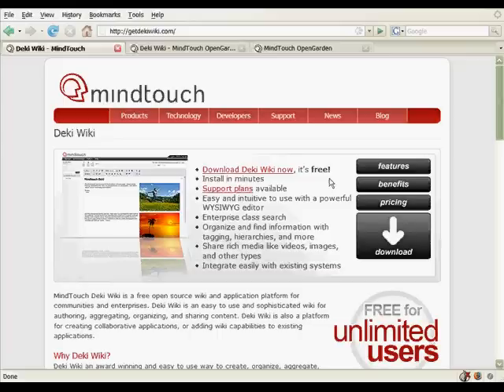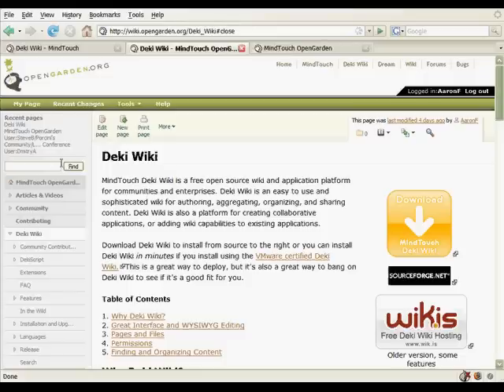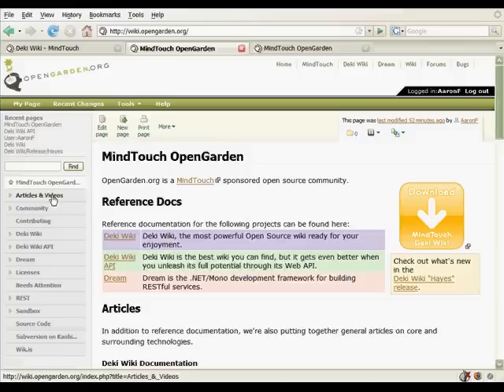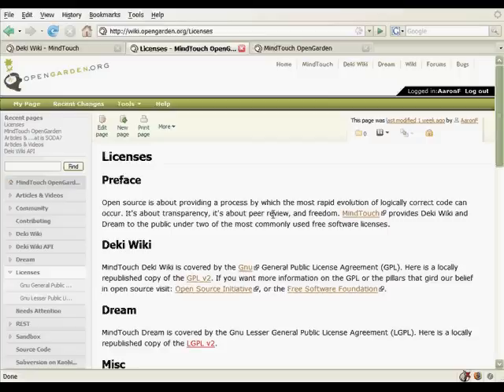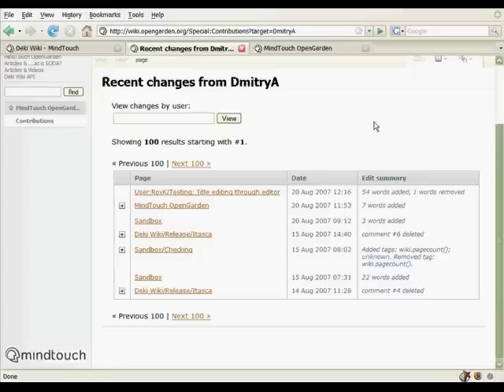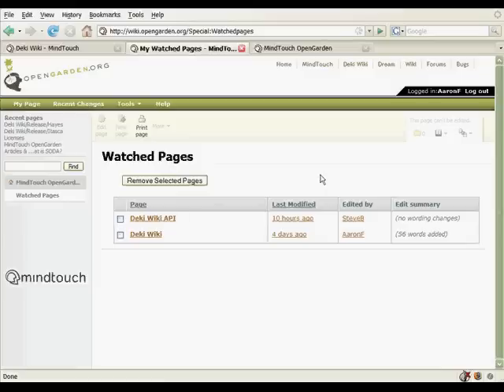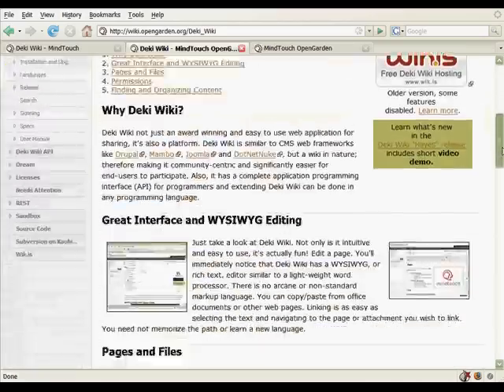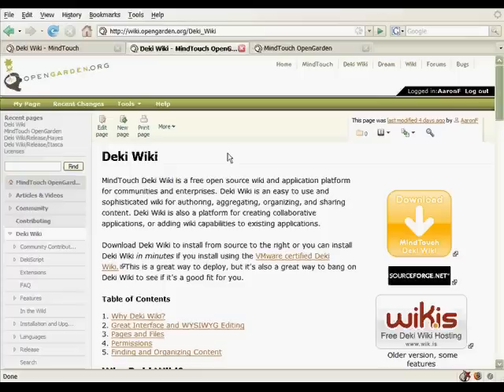MindTouch Deki Wiki Basics: Organizing, Finding, and Discove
MindTouch Deki Wiki Basics: Organizing, Finding, and Discovering